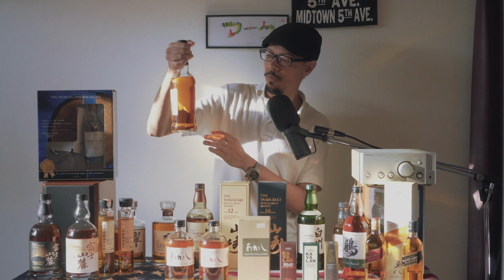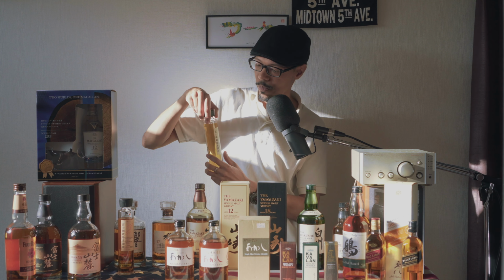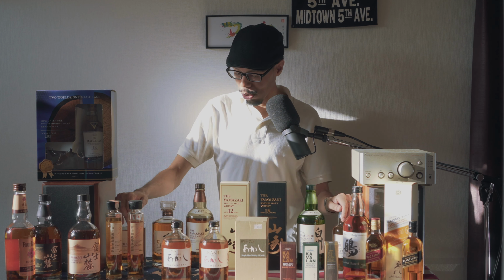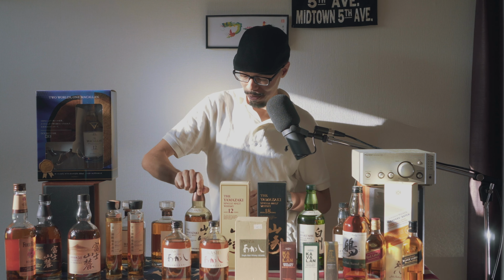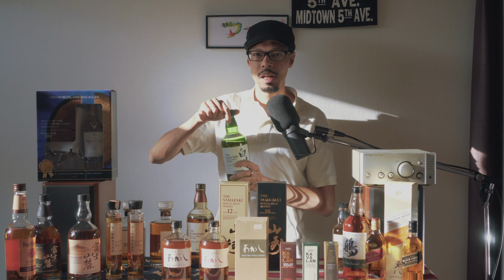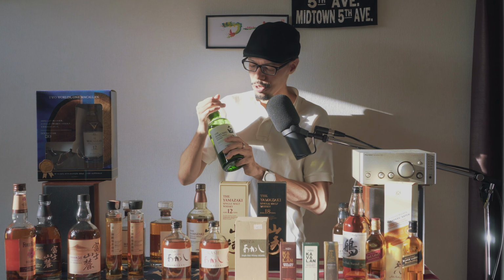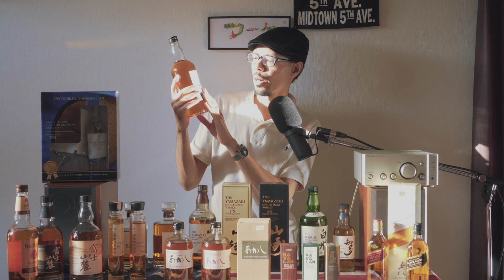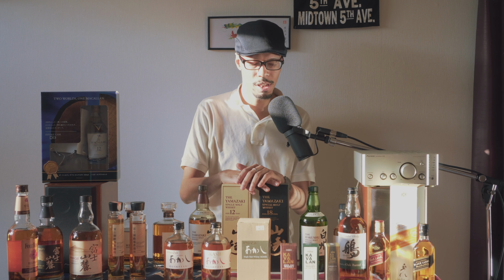Gentleman's Club WHISKY Collection 2017 (Reupload)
Gentleman's Club WHISKY Collection 2017, previously called "My Bar 2017." An older video reuploaded.

Back in 2017, I use to be a stoic on YouTube. I showed off all the whiskies I had at the time, which wasn't much, and I did it all with no personality. But this video is a part of my history nonetheless, and I still would like to share it with everyone.

F A C E B O O K G R O U P

BUY ANYTHING IN MY YOUTUBE STUDIO!

EDITING COMPUTER
➤VIDEO EDITING COMPUTER: 2021 Apple M1 Pro MacBook Pro

CAMERA:
➤MAIN 4K CAMERA: SONY α7C
➤CAMERA TRIPOD: Manfrotto Compact Light Aluminum 4-Section Tripod
➤CAPTURE CARD FOR α7C WEBCAM: Elgato HD60 S+

CAMERA LENSES:
➤Sigma 56mm for E-Mount (Sony) Fixed Prime Camera Lens
➤Sony SEL35F18 35mm f/1.8 Prime Fixed Lens
➤Sony SEL30M35 30mm f/3.5 e-mount Macro Fixed Lens
➤Sony SELP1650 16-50mm Power Zoom Lens

MICROPHONES:
➤MAIN STUDIO BROADCASTING MIC: SHURE SM7B
➤YOU NEED THIS FOR STUDIO MIC: Cloud Microphones Cloudlifter CL-1 Mic Activator
➤YOU NEED THIS FOR STUDIO MIC: Focusrite Scarlett Solo (3rd Gen) USB Audio Interface
➤SHOTGUN MIC: Rode VideoMicPro
➤LAVALIER MIC: Rode smartLav+ Omnidirectional Lavalier Microphone

LIGHTING:
➤RGB LED LIGHT: Falcon Eyes F7 with Honeycomb Grid and Softbox
➤LED LIGHT: YONGNUO YN300 III LED Video Light with 5600k Color Temperature
➤LED LIGHT DIFFUSER: SB300 Softbox Diffuser for YONGNUO YN300 III
➤LIGHT STAND: NEEWER 75"/6 Feet/190CM Photography Light Stand